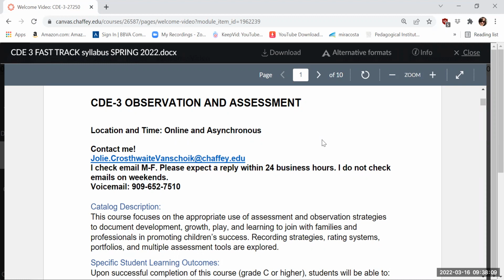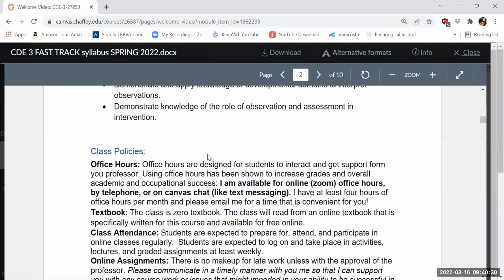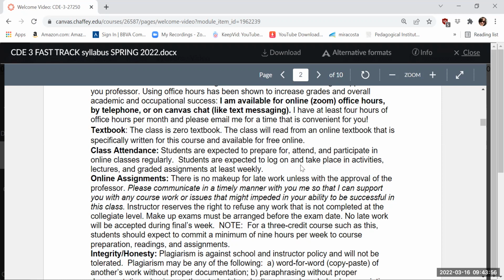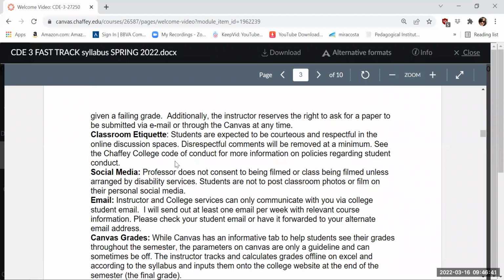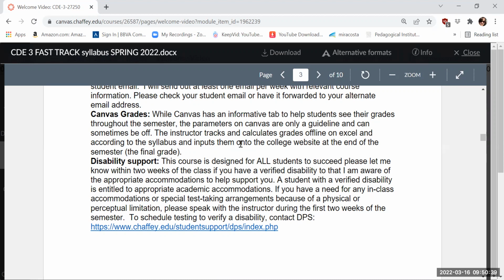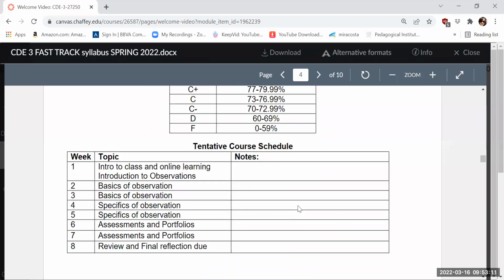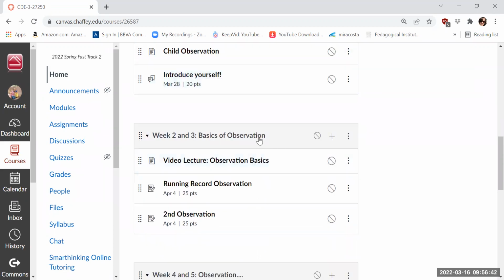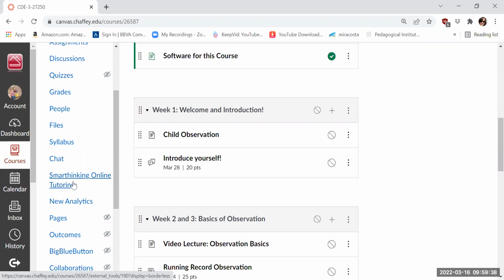CDE-03 welcome video